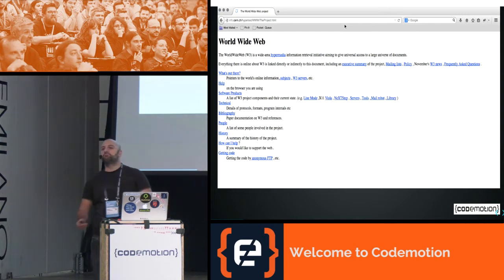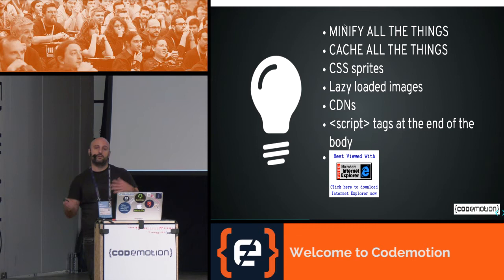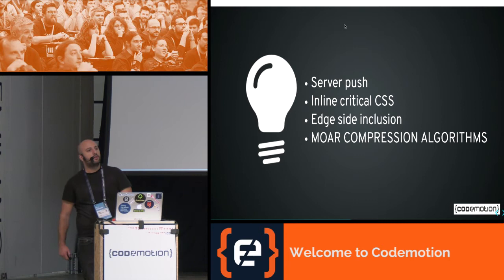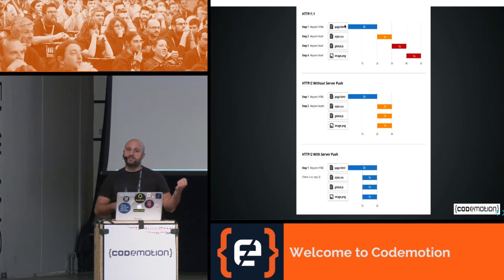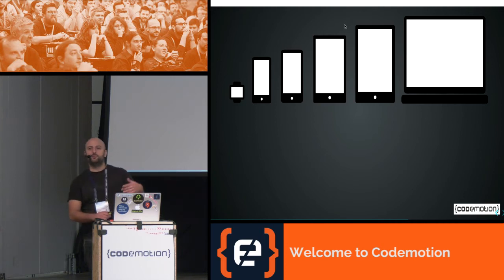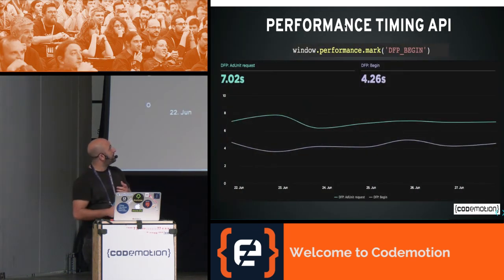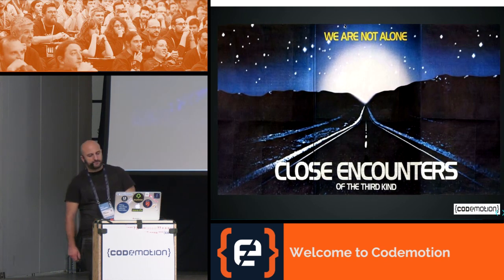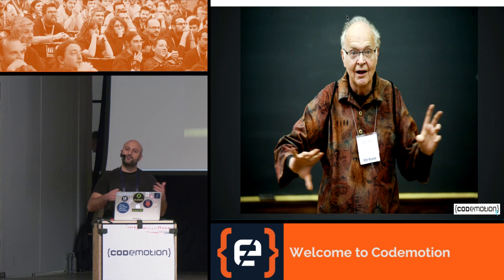What we talk about when we say "web performances" - Mattia Tommasone - Codemotion Milan 2017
To say that a web application is fast or slow is a complex subject: several factors are involved, and several different metrics can be used to measure how it's performing. This talk will showcase different approaches to web performance measurement and different techniques that can be used to measure, track and optimize web applications.